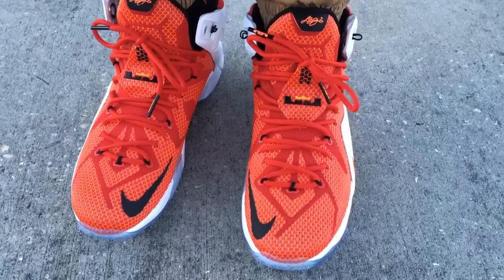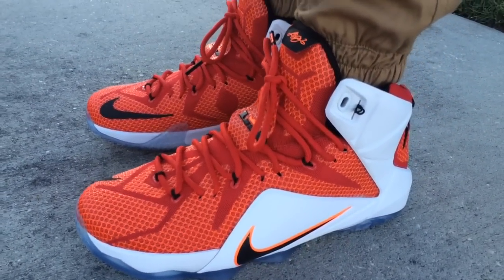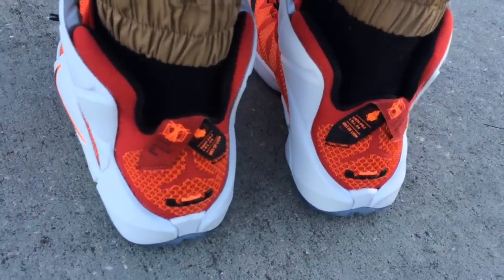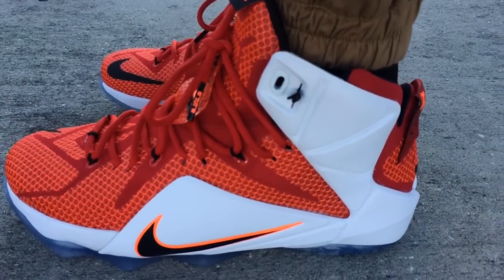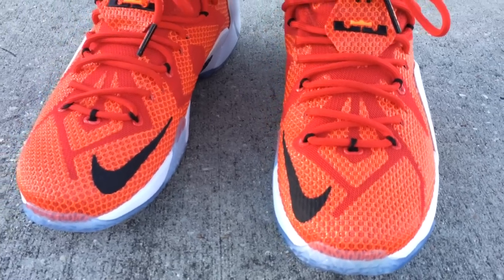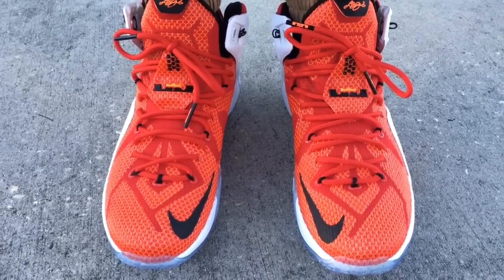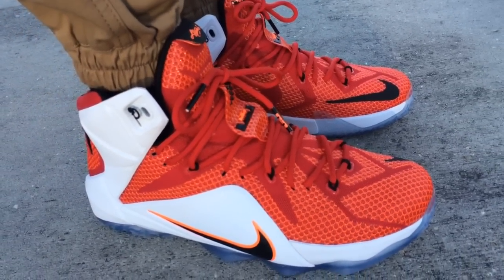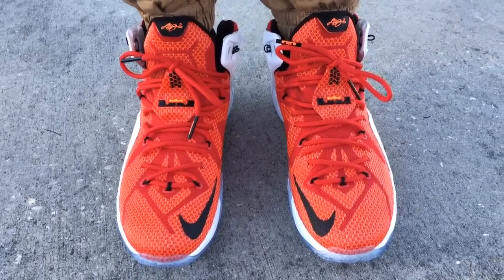Nike Lebron 12 XII "HRT of Lion" "Lion Heart" on feet